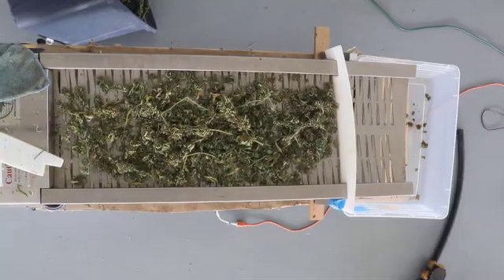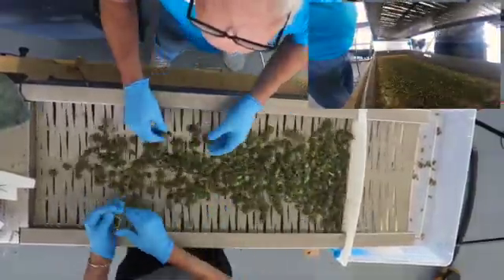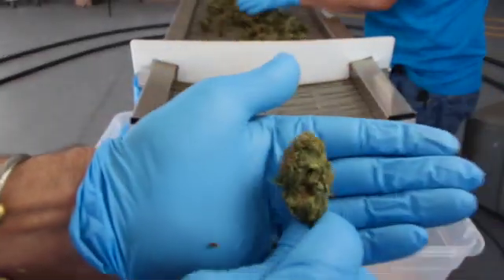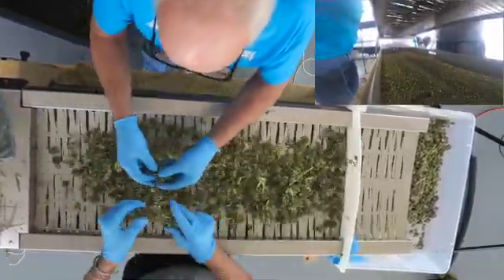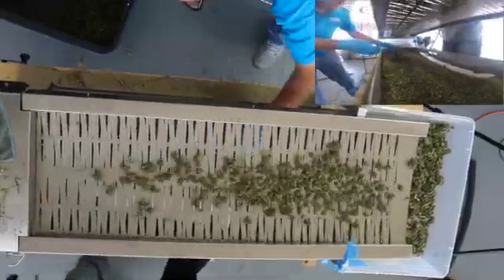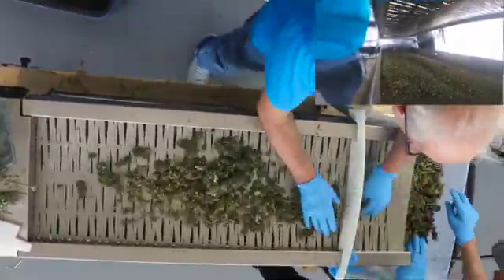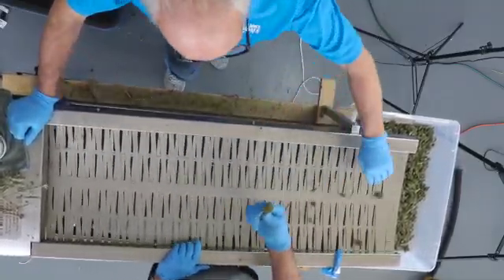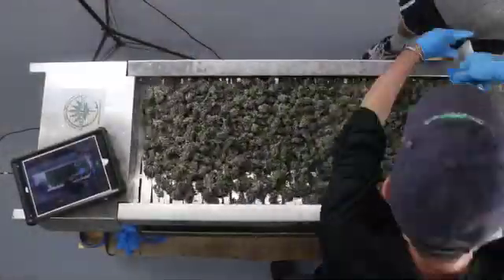2024 harvest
Over a decade in business,1000s of machines sold to satisfied clients.
this is the best trimmer if you want to keep trichomes.
Trichomes are the product.